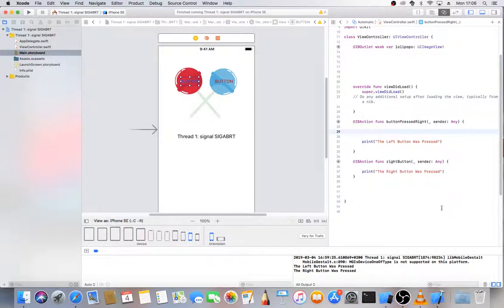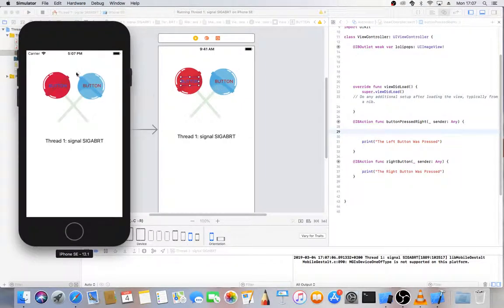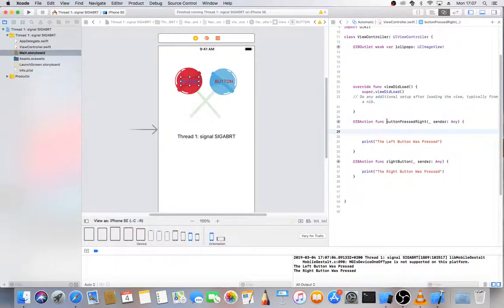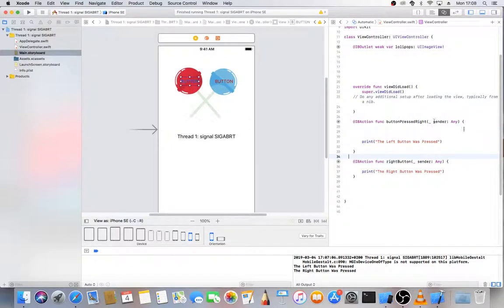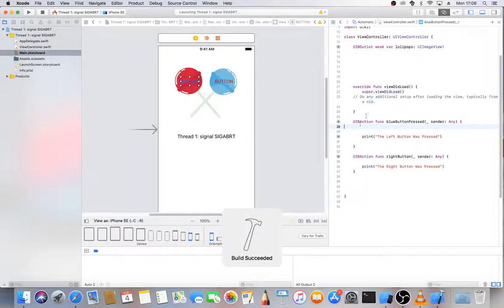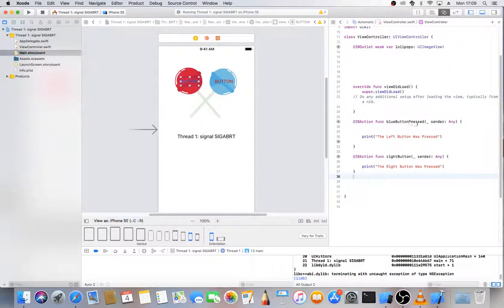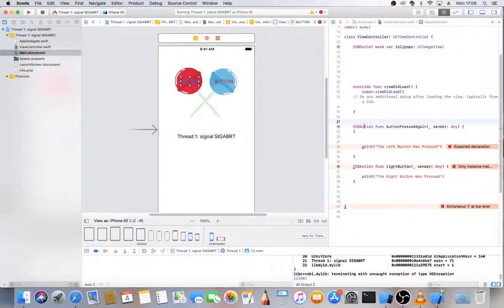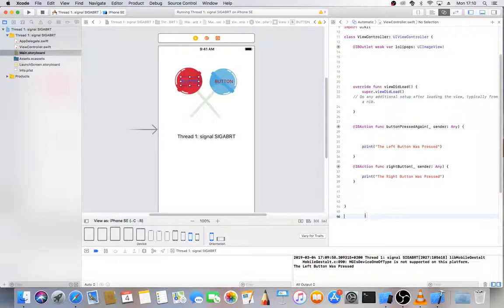Thread 1: signal SIGABRT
(Swift 4.2 and Xcode 10.1) made in 2019! Thread 1: signal SIGABRT fix and solution to a very annoying problem. This quick and easy to follow video will explain and fix the error.